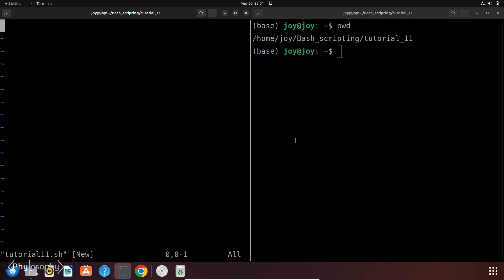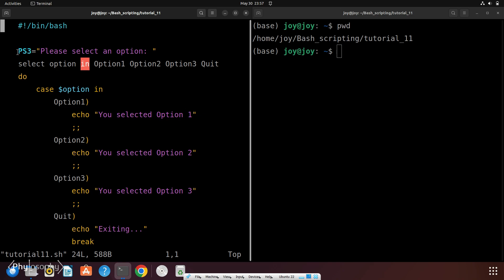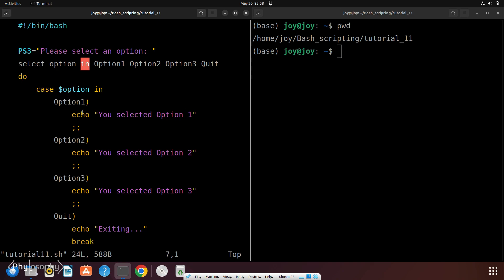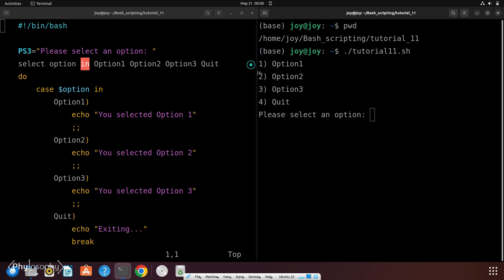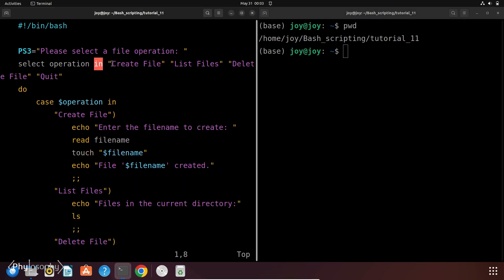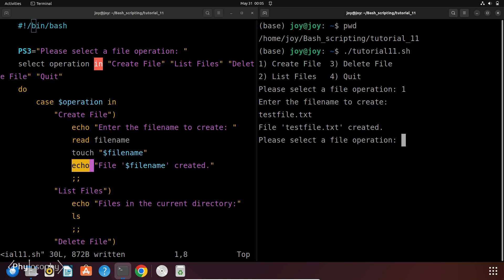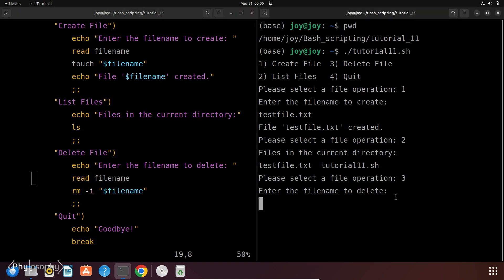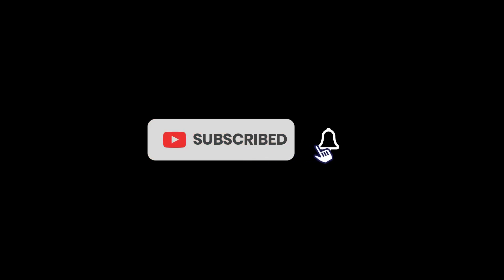Select Loop in BASH | Introduction to BASH scripting : Tutorial - 11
Welcome to our Bash scripting tutorial! In this video, we'll dive deep into the world of select loops in Bash. Whether you're a beginner or looking to refresh your skills, this tutorial covers everything you need to know about using for loops to automate tasks and streamline your scripts. We'll walk through practical examples, explain the syntax, and provide tips to enhance your scripting efficiency.